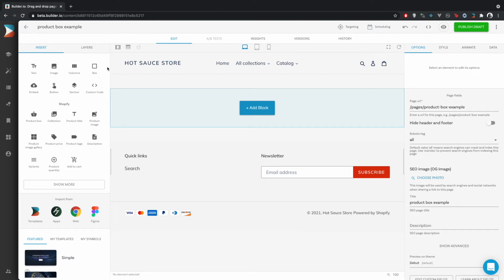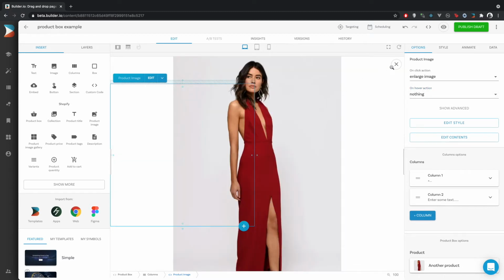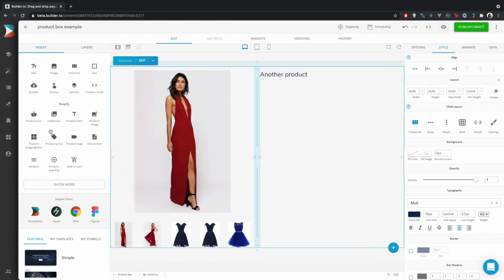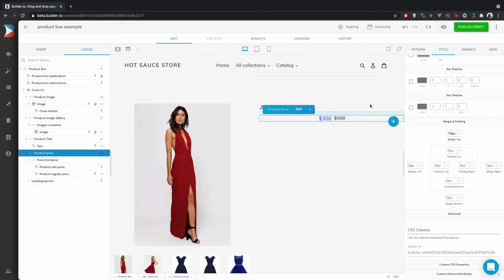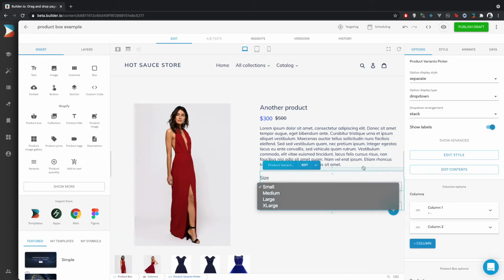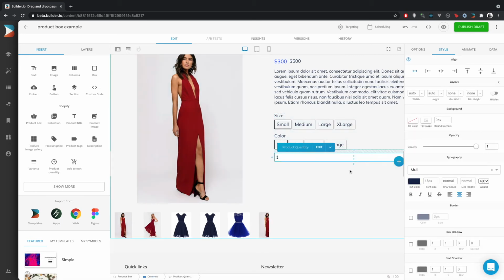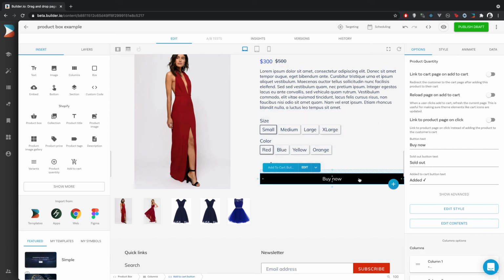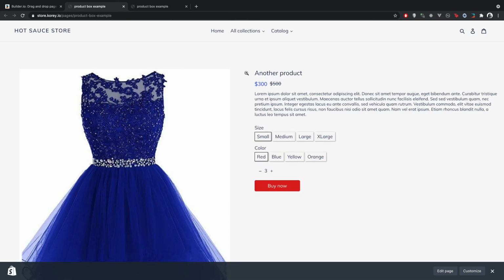Product Box Tour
Learn how to build a Shopify product box in Builder